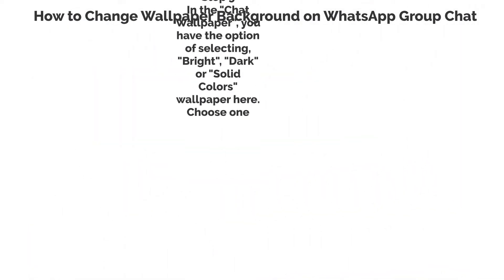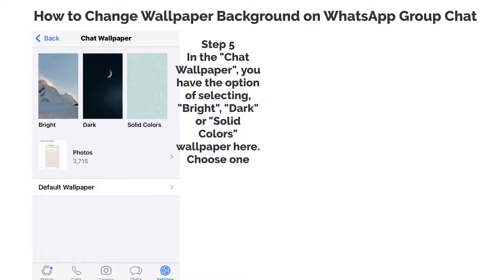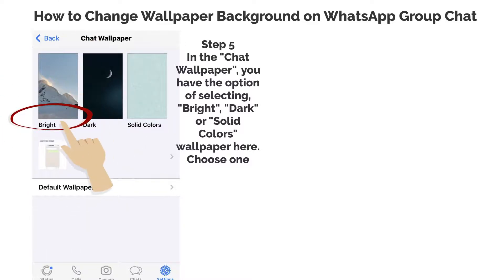How to Change Wallpaper Background on WhatsApp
If you have used to the default wallpaper background in WhatsApp, you probably are wondering if you can change the default wallpaper background? Fortunately, WhatsApp allows for you to customise the wallpaper background for WhatsApp group chat. This way, you can customise the settings and have different wallpaper background for your WhatsApp group chat.